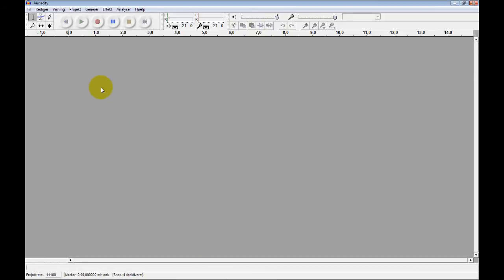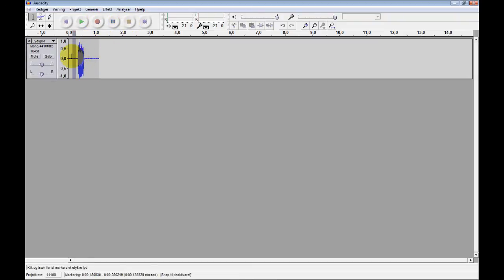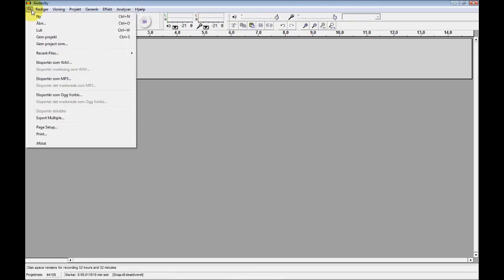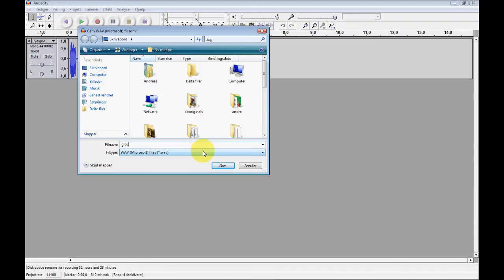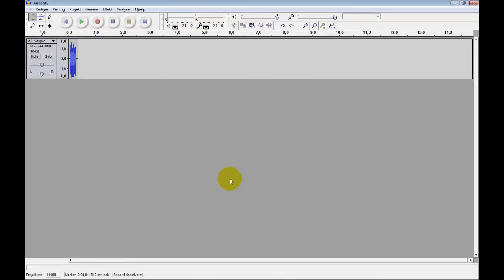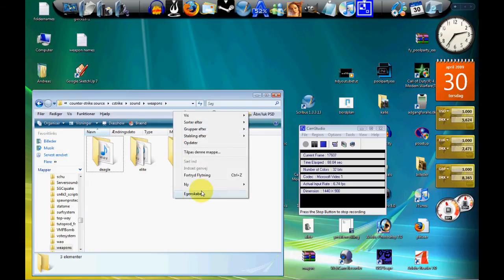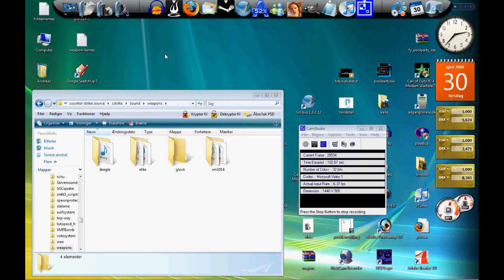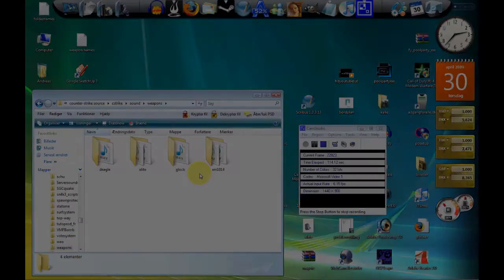Costum sounds for css - How to!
Thes is how to make your own costum sound forr the weapons in css. thes tut covers the fire sound.

Weapon sound file names:
ak47-1.wav for ak47
aug-1.wav for aug
awp1.wav for awp
deagle-1.wav for deagle
elite-1.wav for dual deagels
famas-1.wav for famas
fiveseven-1.wav for FiveSeven
g3sg1-1.wav for g3sg1
galil-1.wav for galil
glock18-1.wav for glock
m249-1.wav for m249
m3-1.wav for m3
m4a1-1.wav for m4
mac10-1.wav for mac 10
mp5-1.wav for mp5 navy
p228-1.wav for p228
p90-1.wav for p90
scout_fire-1.wav for scout
sg550-1.wav for sg550
sg552-1.wav for sg552
tmp-1.wav for tmp
ump45-1.wav for ump45
usp-1.wav for usp
xm1014-1.wav for auto shootgun

Weapon Folder Names
folder names:
ak47 for ak47
aug for aug
awp for awp
deagle for deagle
elite for dual deagle
famas for famas
fiveseven for Five Seven
g3sg1 for g3sg1
galil for galil
glock for glock
m249 for m249
m3 for m3
m4a1 for m4
mac10 for mac10
mp5navy for mp5
p228 for p228
p90 for p90
scout for scout
sg550 for sg550
sg552 for sg552
tmp for tmp
ump45 for ump45
usp for usp
xm1014 for xm1014